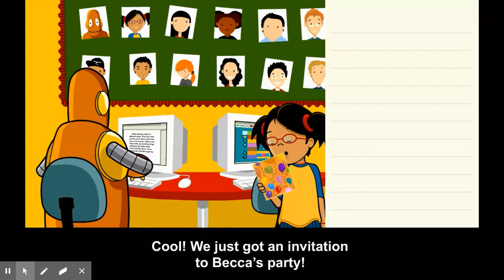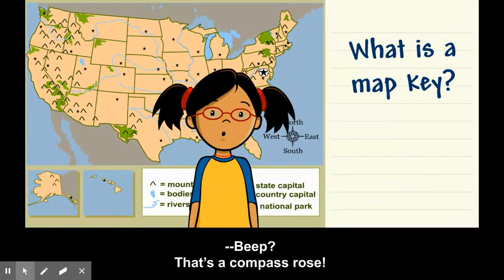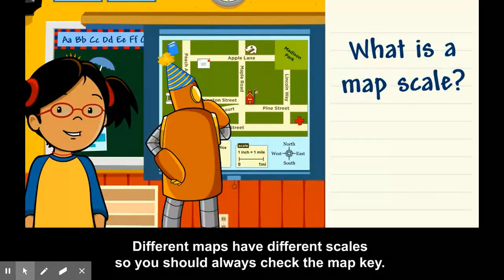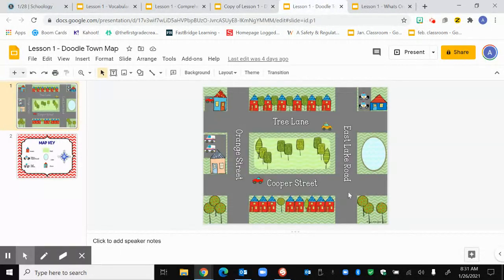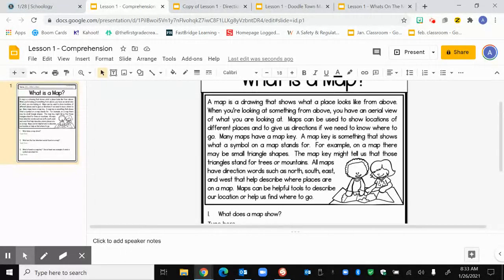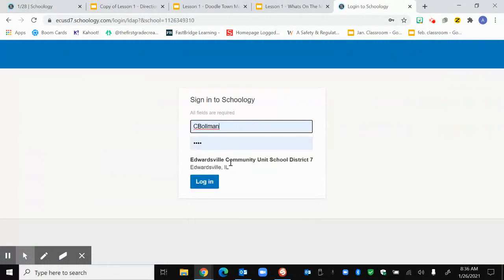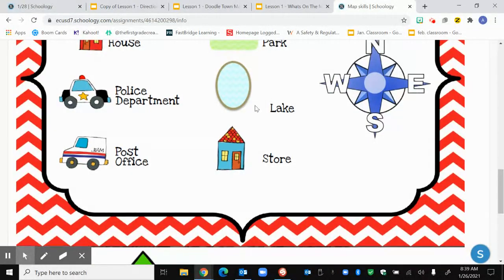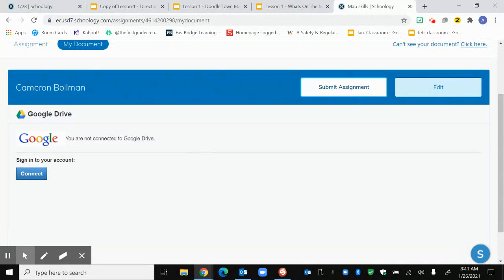Untitled: Jan 26, 2021 8:42 AM